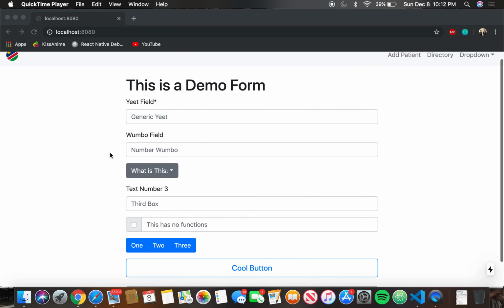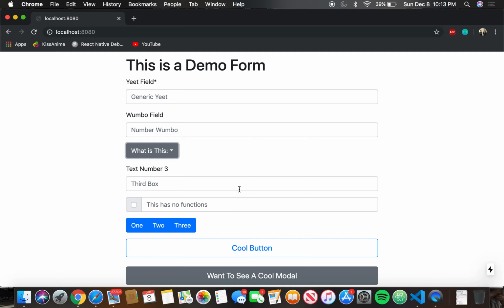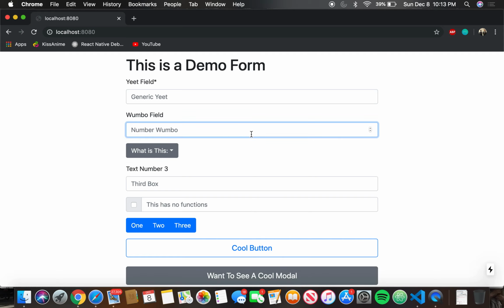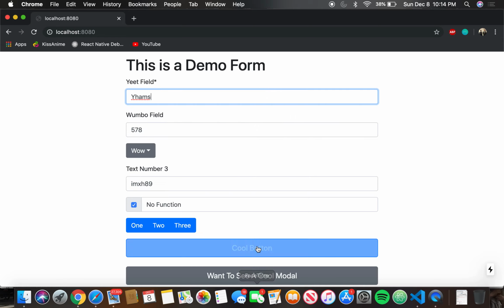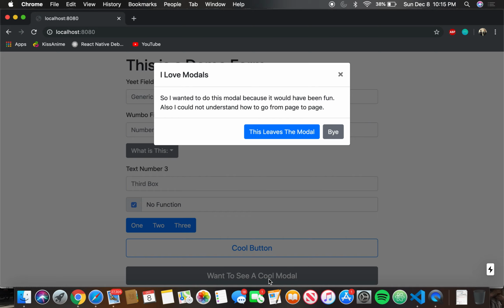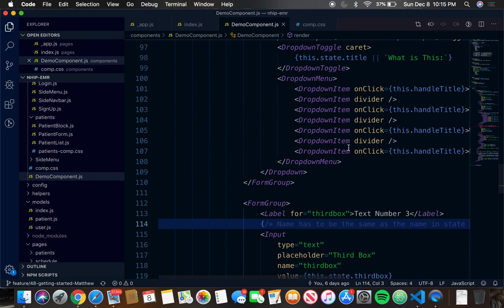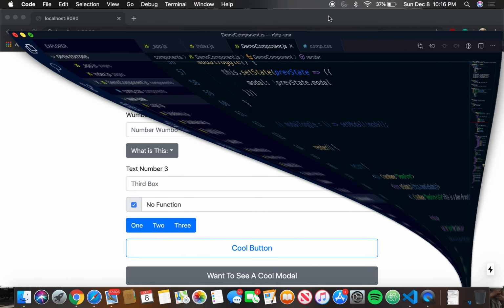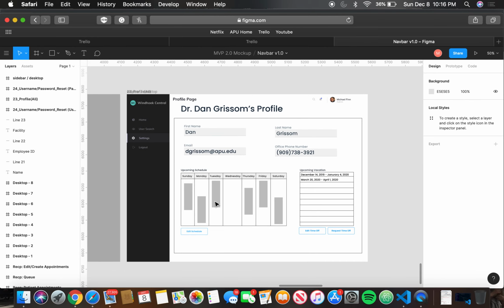Youtube Update 6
NHIP UPDATE 6